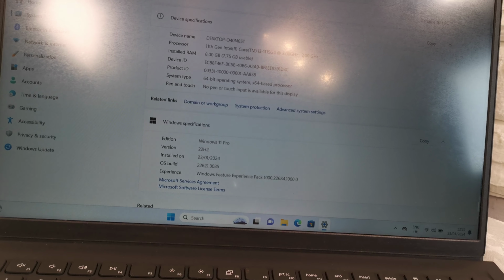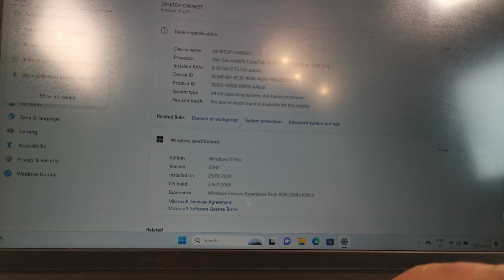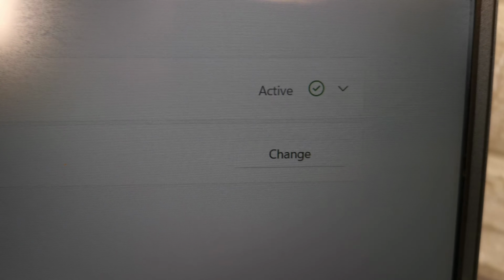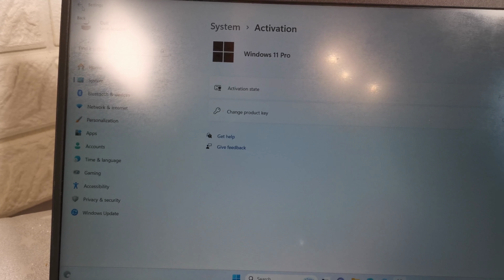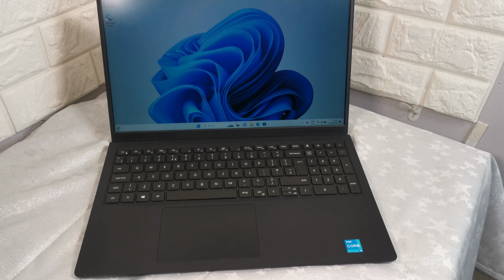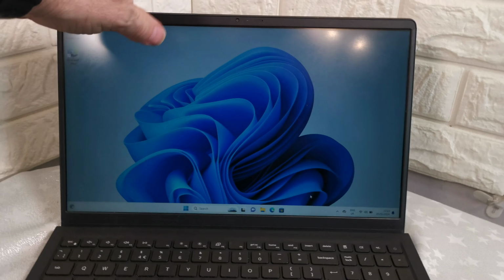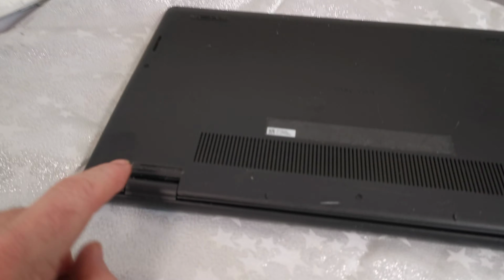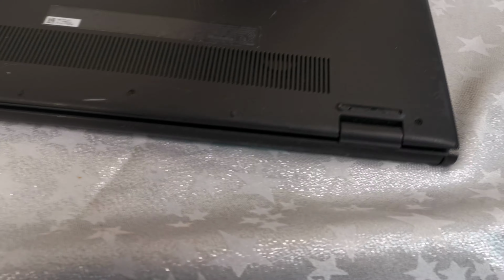Dell Inspiron 15 3511 Laptop Intel 11th Gen i3 8GB 256GB Black Win 11 Pro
11Th Gen Intel Core i3 @3ghz
Fully working, fresh install Windows 11 Pro activated
256GB SSD
8 GB Ram